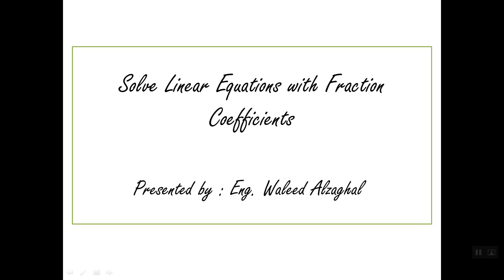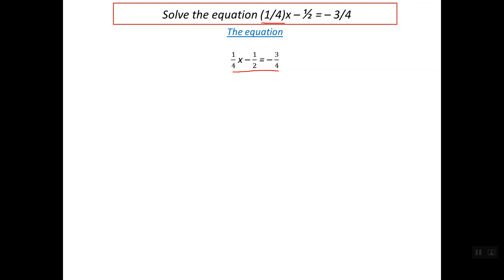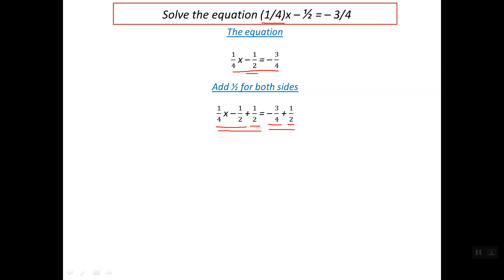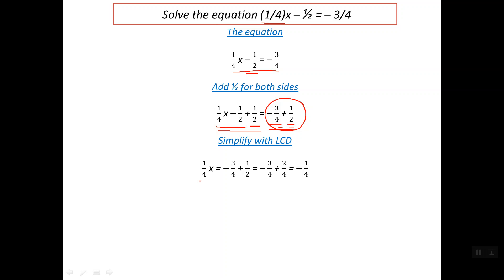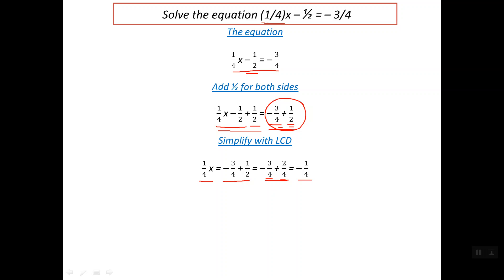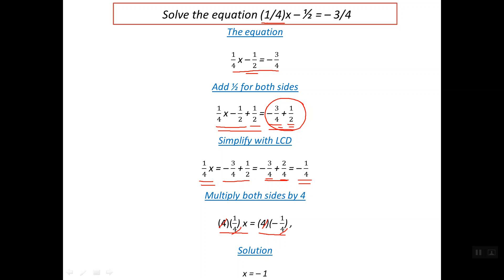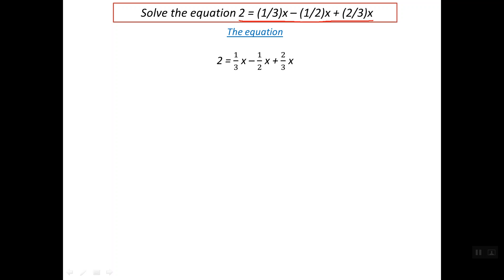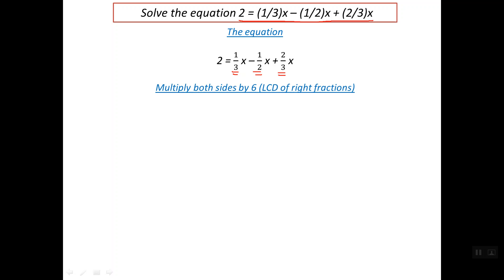Solve Linear Equations with Fraction Coefficients.